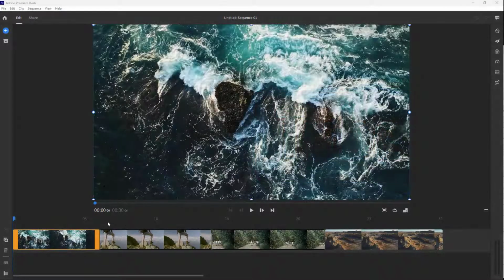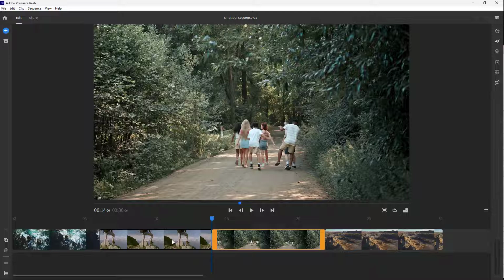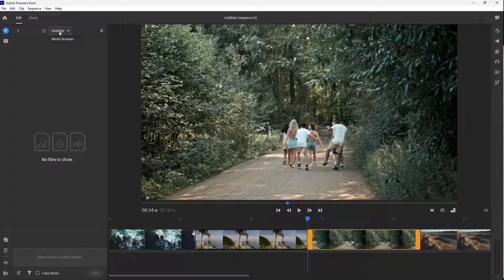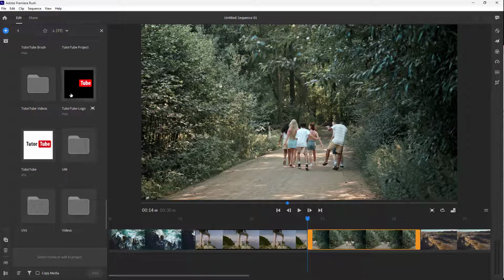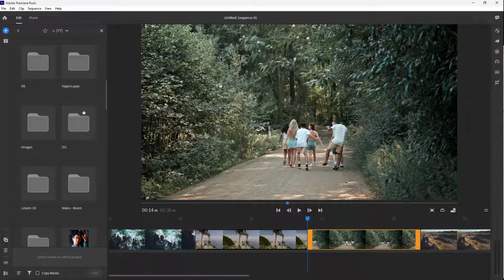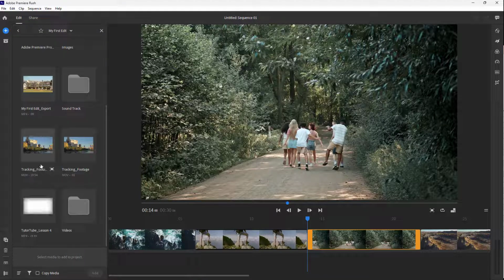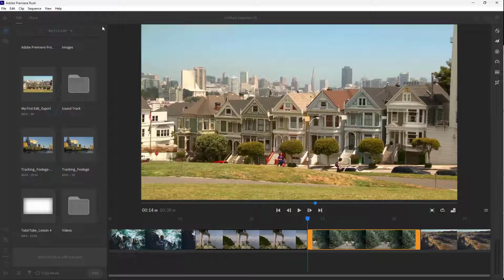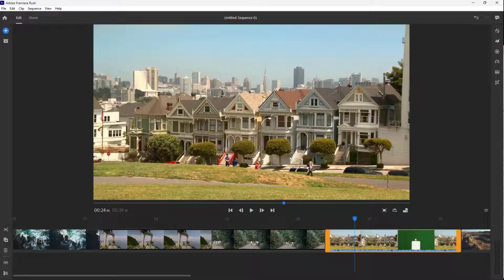Premiere Rush Tutorial - Lesson 7 - Adding More Video in Timeline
In this tutorial, we will be discussing about Adding More Video in Timeline in Premiere Rush